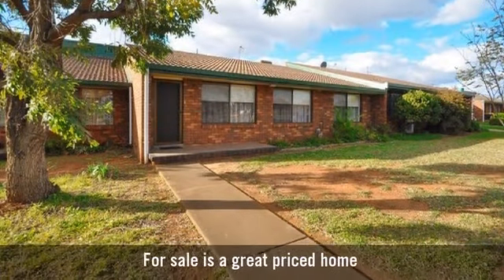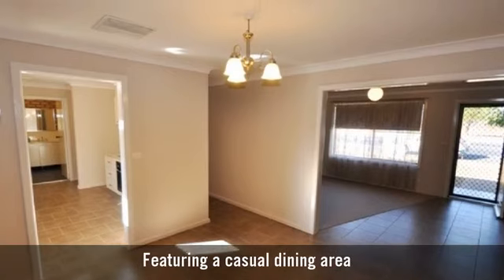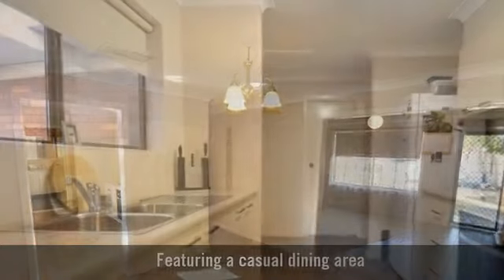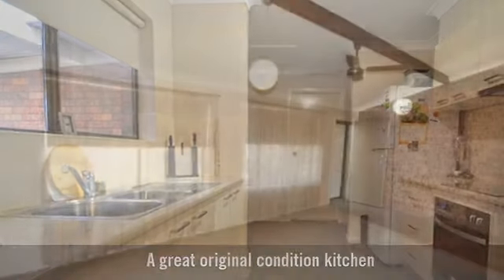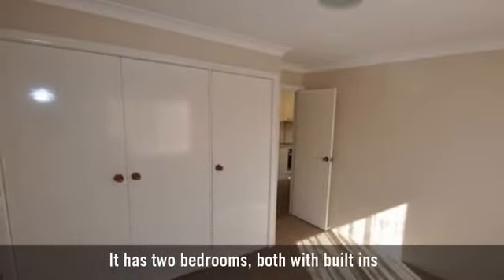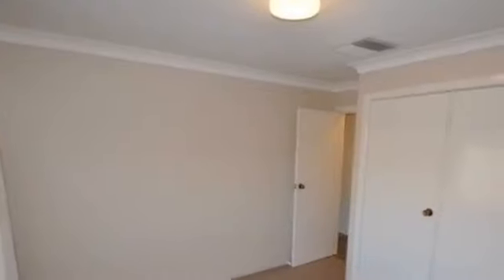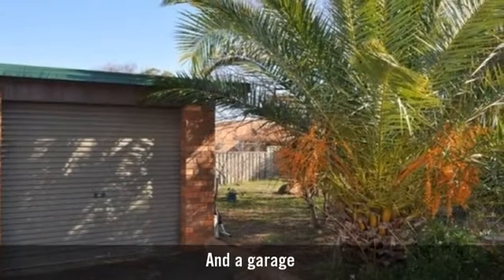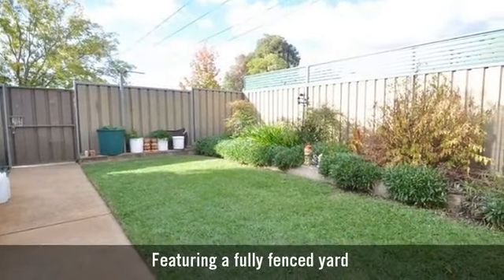7/58 Birch Avenue, Dubbo, NSW